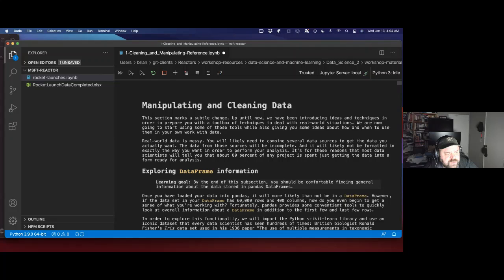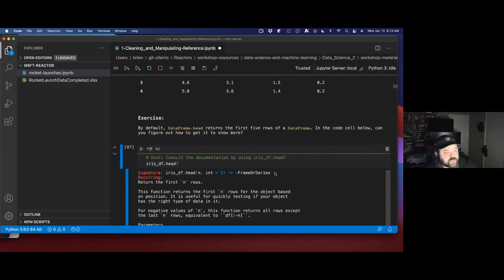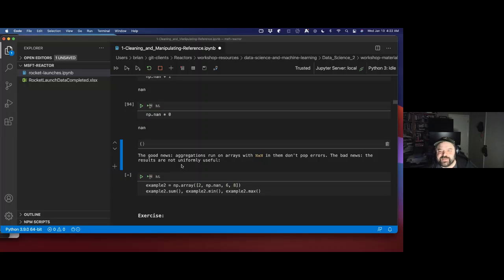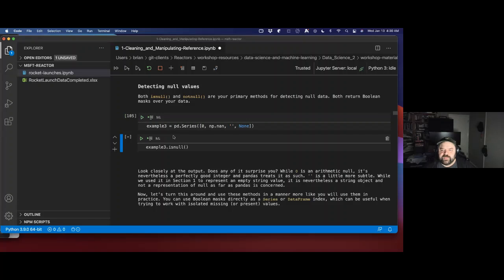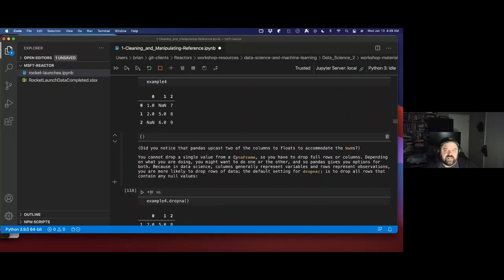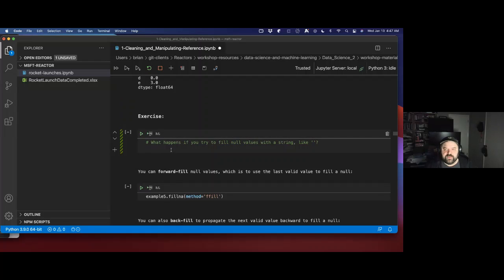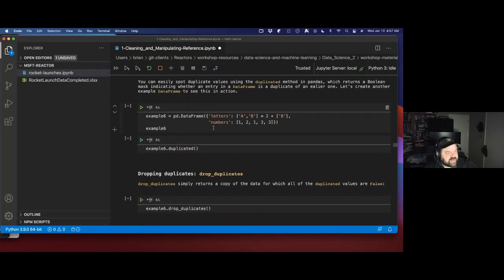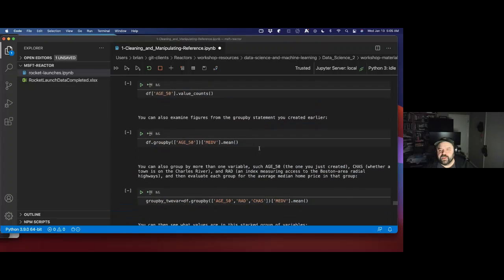How to Manipulate and Clean your Data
The most important tool a Data Scientist has is a good, clean data set. Unfortunately, in the real world, data often comes from multiple sources and is not immediately ready for analysis. About 80% of the data science process is usually spent on cleaning and preparing data so that it makes sense, is complete, and doesn't introduce biases all before the actual analysis can happen. This session recording covers the tools, processes, and strategies that data scientists use in preparing their data sets.

Speaker: Brian Sletten

Brian Sletten is a liberal arts-educated software engineer with a focus on forward-leaning technologies. His experience has spanned many industries including retail, banking, online games, defense, finance, hospitality and health care. He has a B.S. in Computer Science from the College of William and Mary and lives in Auburn, CA. He focuses on web architecture, machine learning, resource-oriented computing, social networking, the Semantic Web, data science, 3D graphics, visualization, scalable systems, security consulting and other technologies of the late 20th and early 21st Centuries. He is also a rabid reader, devoted foodie and has excellent taste in music. If pressed, he might tell you about his International Pop Recording career.

[eventID:12468]